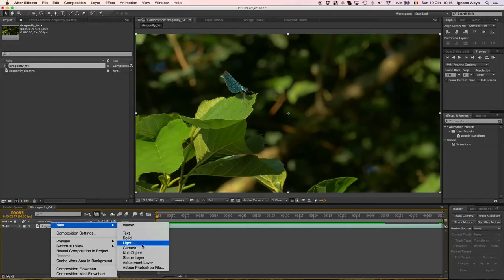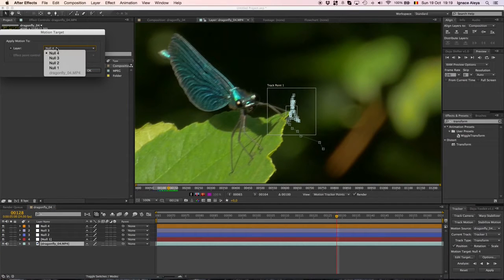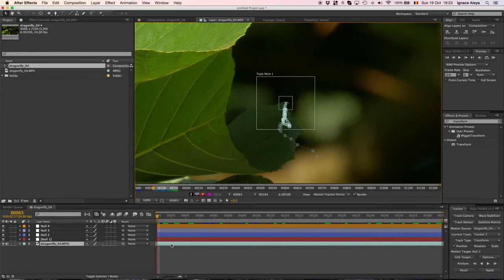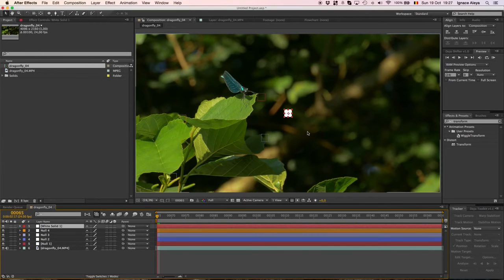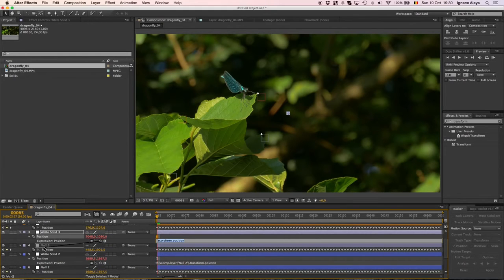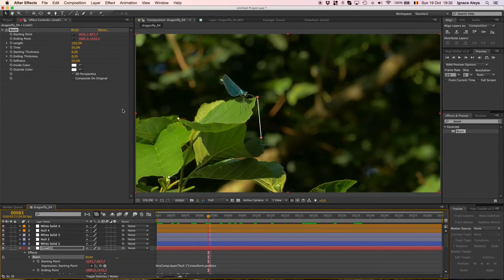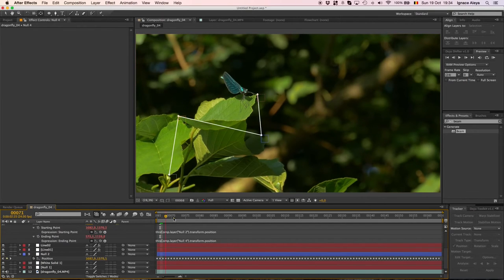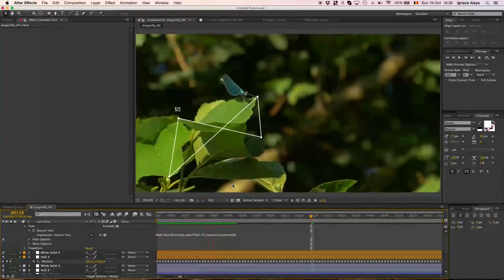How to Create Abstract Tracking Lines in After Effects Tutorial